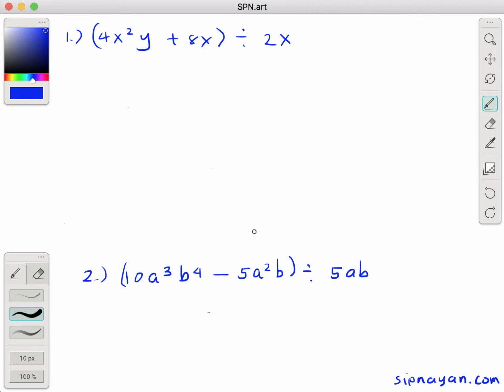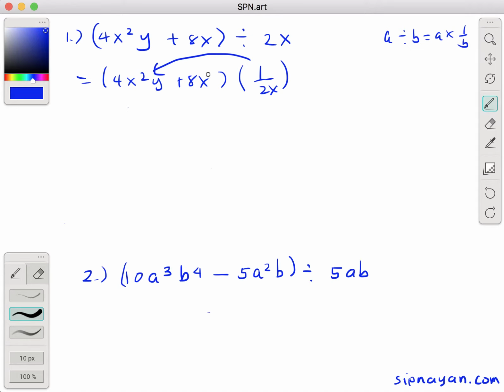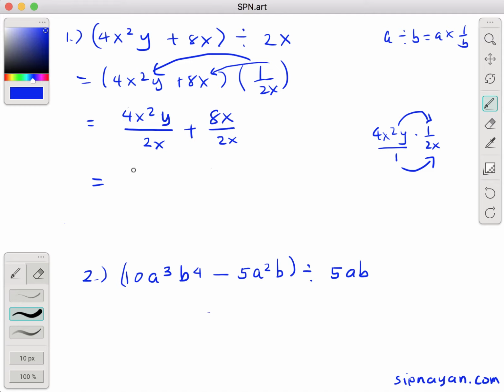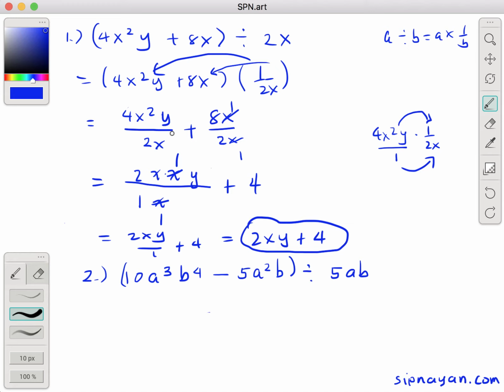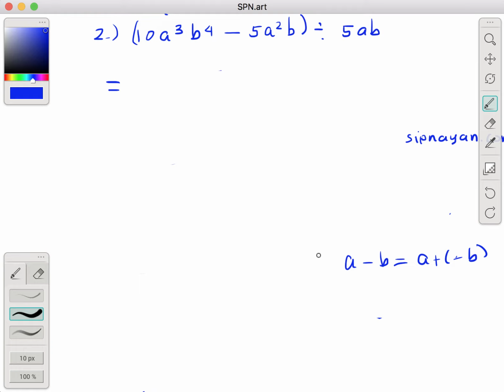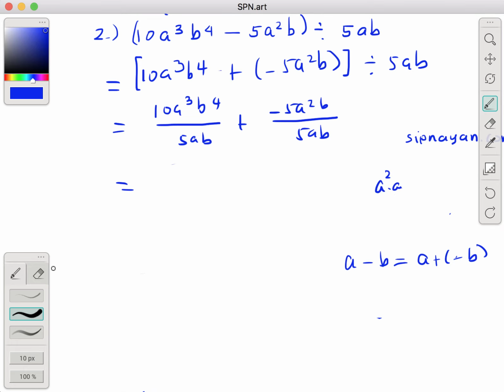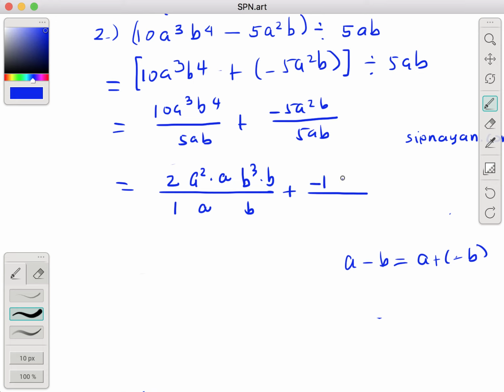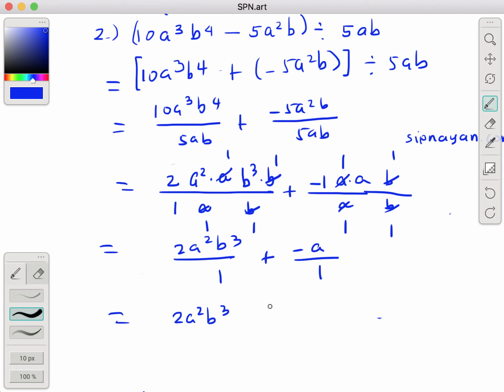PE14 Division of Polynomial Expressions Part 3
In this video, we continue learning about division of polynomial expressions particularly division of binomial by monomial.